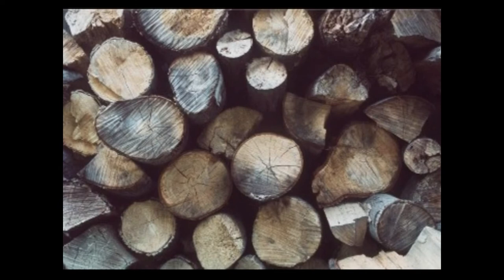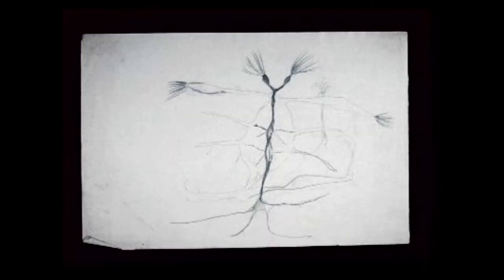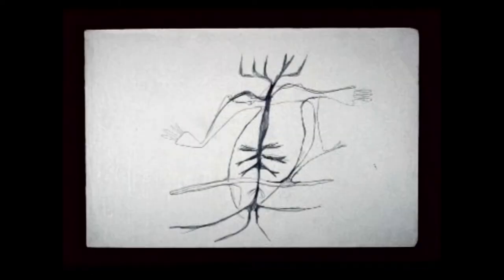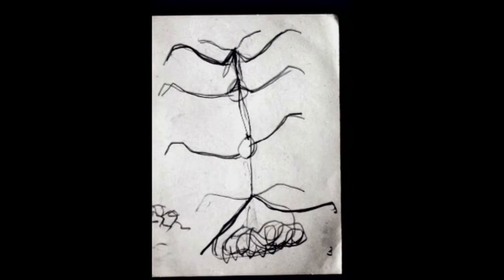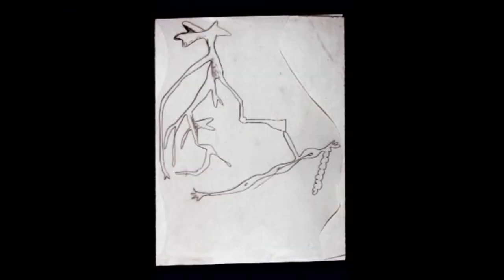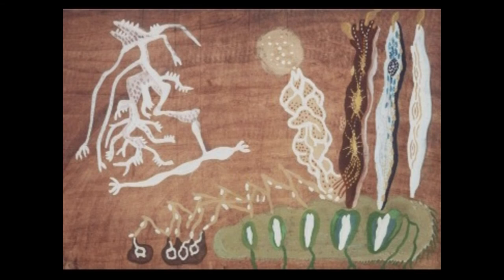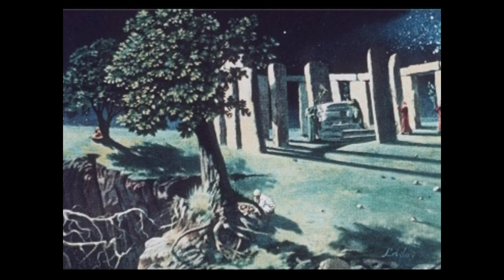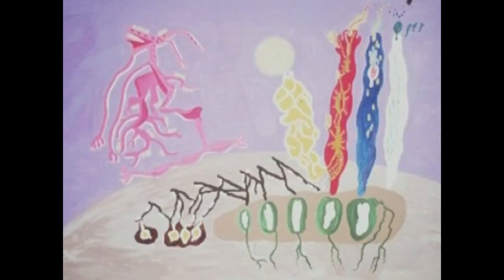Len Lye Talks About Art - Fire Devil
During the 1970s, the last decade of his life, Lye made about 30 ‘slide-tape programmes’, using a tape recorder synchronised with a slide projector. The average talk was about seven to ten minutes in length, with a change of slide each 10-20 seconds. His aim was to leave a record of his ideas about art and a resource for educators. He was not interested in making straight-forward commercial programmes – rather, he ranged widely and often playfully, encouraging the listener to share the pleasure he himself took in imagination, in lateral thinking, in free-wheeling creativity. His distinctive style was whimsical, tongue-in-cheek, colloquial, provocative, excited by ideas, and always passionate about art.
Lye’s talks reflected the informal mood – serious but ever solemn – in which he liked to present his ideas. In selecting seven of the talks and digitising them (for ease of use), we have tried to illustrate their overall style, range and flavour. The artist made no apologies for the idiosyncratic, rough-round-the-edges aspects of the talks because he regarded art as more than a matter of slick production values. In a similar spirit, we wanted to stay true to their original look and sound.
Though Lye was well aware of the limitations of using photos to illustrate works of art, particularly those that involved movement, he liked the way a frozen image on the screen could serve as a focus or catalyst for thinking about art. He used his programmes with audiences both young and old, and was forever changing the selection and order of slides in response to feedback and to his own constantly evolving ideas.
Made in the 1970s, the talks emphasise his particular interests at this stage of his career, such as his conception of the unconscious as the ‘Old Brain’ and his suggestion that there are deep similarities between the abstract forms that attract artists and the basic patterns of nature, as seen not only in our immediate environment but also through the microscope and the telescope. Drawing on recent scientific discoveries about DNA, he speculated that an intuitive insight into nature came with our ‘genetic inheritance’. Although the talks are ‘late Lye’ in terms of their ideas, he included examples of his art from all periods of his career. (To compare Lye’s ideas before the 1970s, see the essays collected in his book Figures of Motion.)
The first two talks focus on Lye’s ideas about kinetic sculpture and the making of it. Talks 3 to 5 focus on still images – paintings, drawings and ‘doodles’ – and describe some of the types of imagery that particularly interested him, which he interpreted as ‘an Old Brain approach to art’ (an approach shared by the Surrealists and by the Abstract Expressionists, two groups of artists with which Lye was associated). The sixth talk links this ‘Old Brain approach’ to the work of indigenous and ancient artists. The final talk expands his conception of the Old Brain still further to include ‘science and myth’, ‘art and the genes’, and his work in film-making and kinetic sculpture.

TALK 4: FIRE DEVIL (6’00")
Lye’s fourth talk suggests that seemingly random and chaotic shapes in nature – such as cracks in dry wood or the shapes of tree branches – can be source material for paintings. (We may recall that Leonardo da Vinci suggested to painters that they seek visual inspiration in ‘the spots on walls, the ashes in the fire, the clouds or the mud’, adding: ‘You will make very wonderful discoveries in them if you observe them rightly.’)
Lye describes how he took shapes from cracked wood and developed them into the painting Fire Devil. In his vivid response to such forms he describes them as though they are cartoon or mythic characters (such as ‘the devil of dryness and drought’). He compares them with a Maidu Indian (Native American) legend involving fire. He suggests that the ‘old brain’ is the source both of ancient myth and of modern forms of art, intuitively drawing as it does upon the inner energies of nature.

THESE VERSIONS OF LYE’S SLIDE/TAPE TALKS WERE PREPARED BY:
The Len Lye Foundation, PO Box 647, New Plymouth, New Zealand, with the assistance of the Govett Brewster Art Gallery / Len Lye Centre (42 Queen Street, New Plymouth, New Zealand) and Ngā Taonga Sound and Vision (National Library Building, Wellington)

Research: Evan Webb, Roger Horrocks, Paul Brobbel, Sarah Davy
Digitizing: Olivier Wardecki, Next Technology
Writer: Roger Horrocks